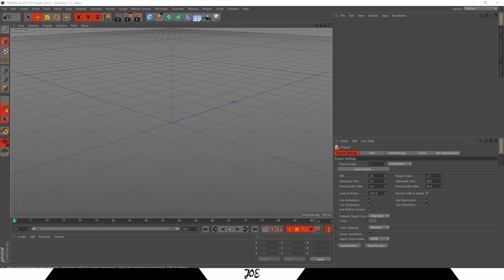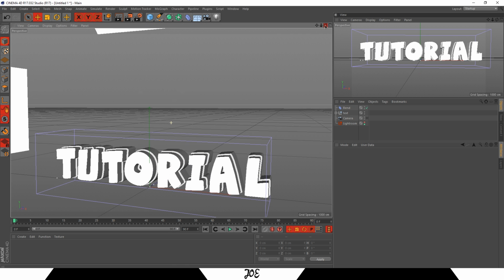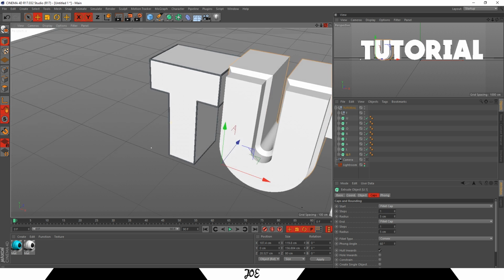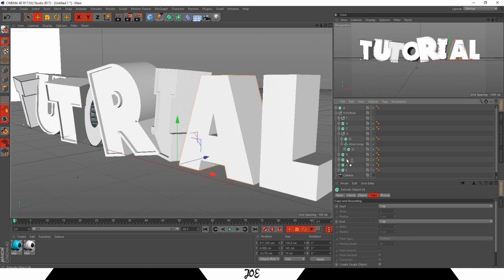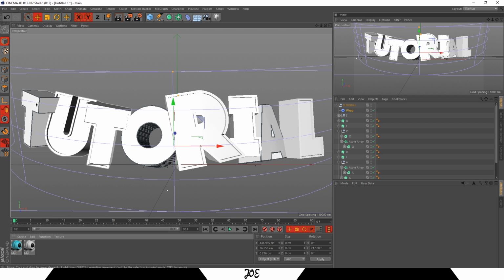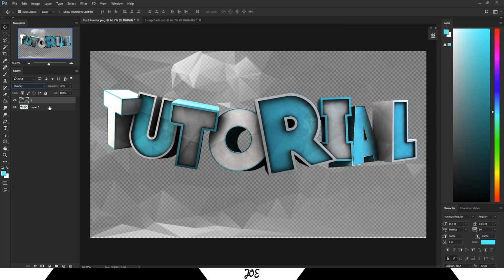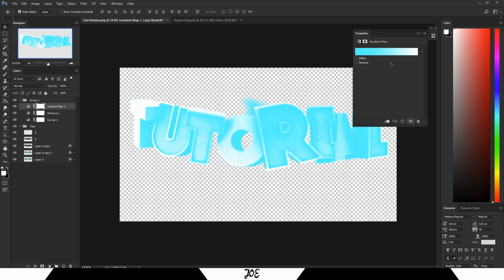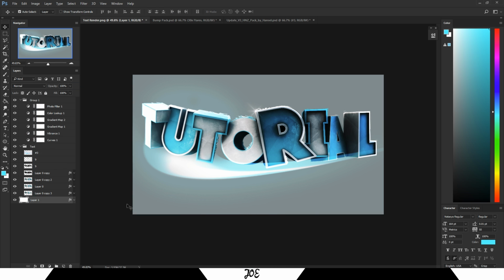Text Tutorial [20 likes?]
Text Tutorial,
ik im cringey

None
HD IMAGE:
PACKS `N` STUFF:

C4d Rigs:
Infinite Swords Rig
Free Sword Model Pack
HRB FMR Edit or Revix Edit v2
ShaDowZz and Flash`s Lightroom

Graphics Packs:

Hansels v3 Eye Glitter Pack
ShaDowZz 25k and 10k Packs
Swifty 1k Pack
Hansel Pack v3

Record and Edit:
OBS Studio
Premiere Pro CC 2017